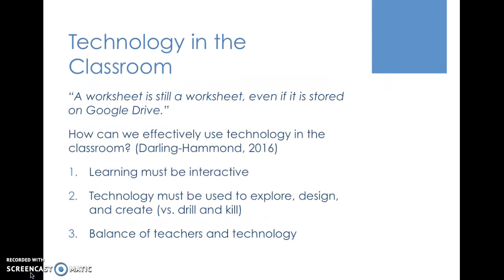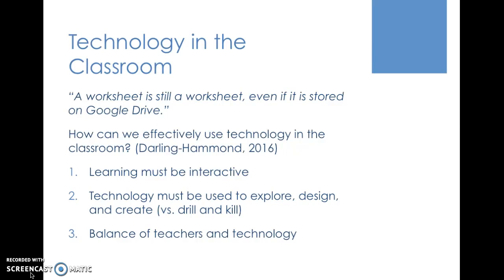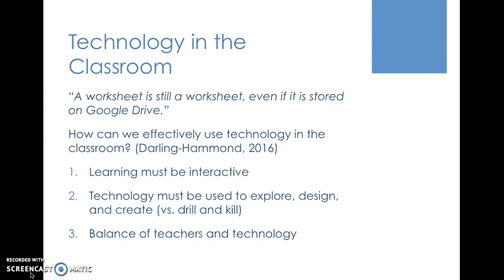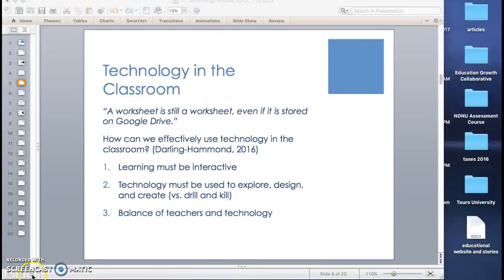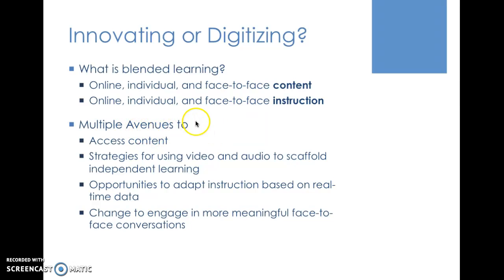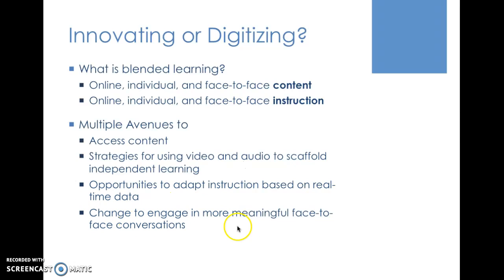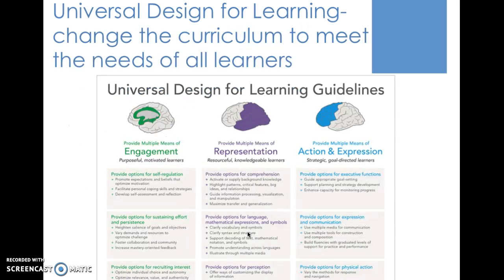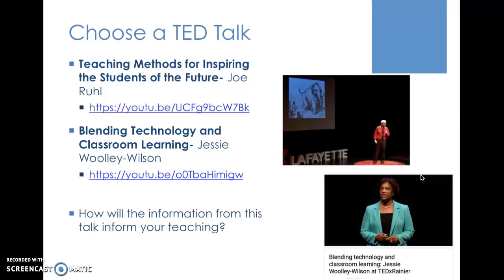11_Technology Part III_EDUC 718